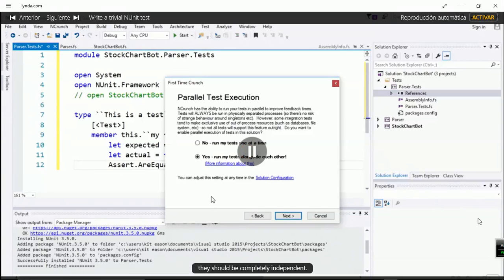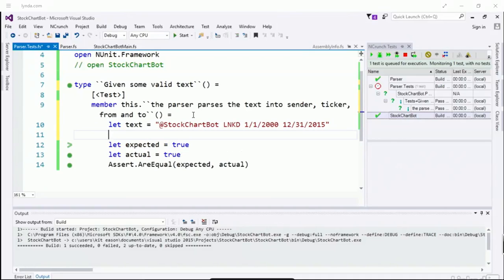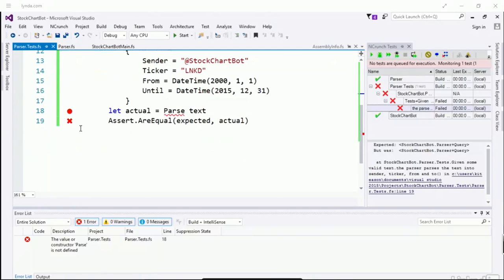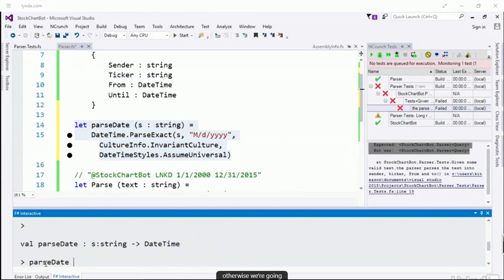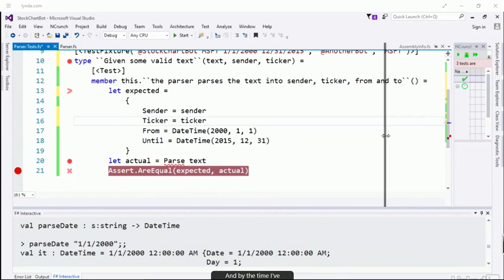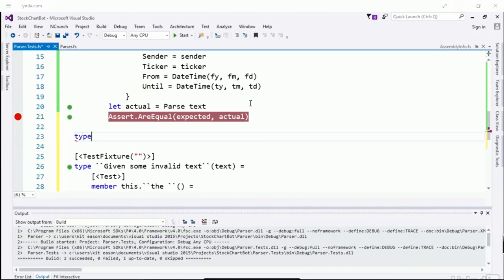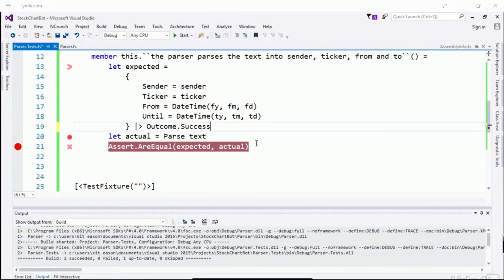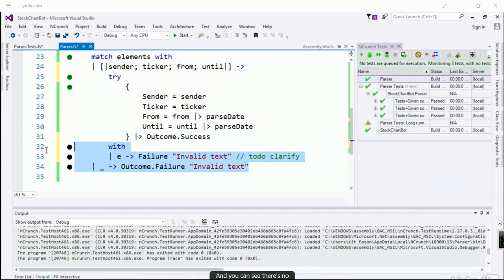Develop Financial Applications in F# 3